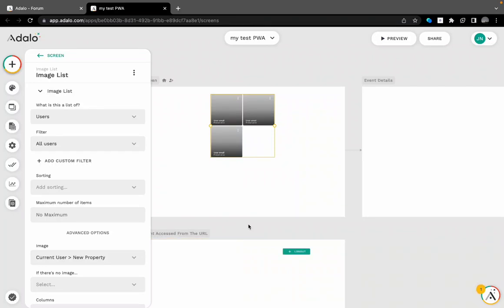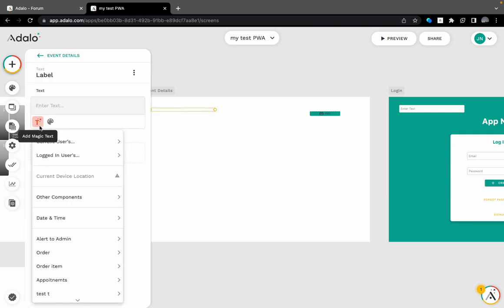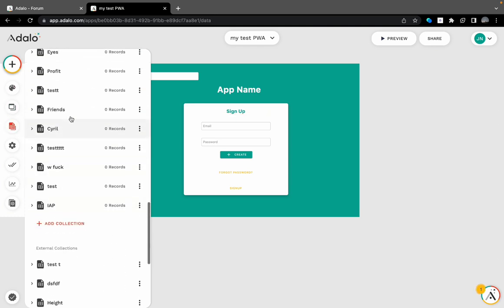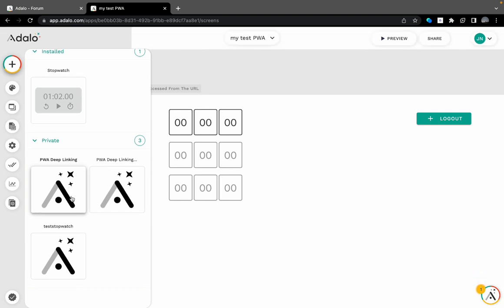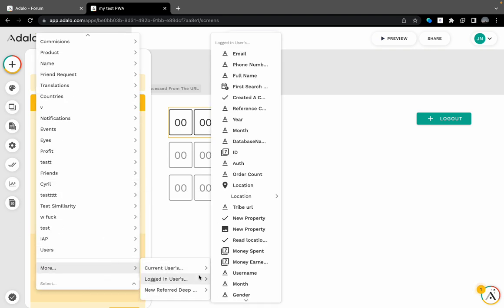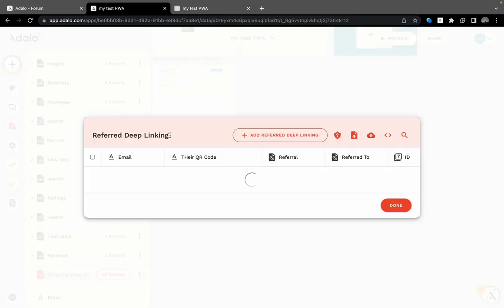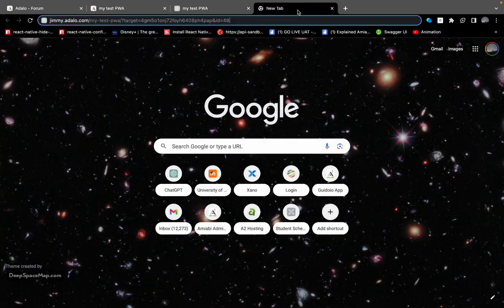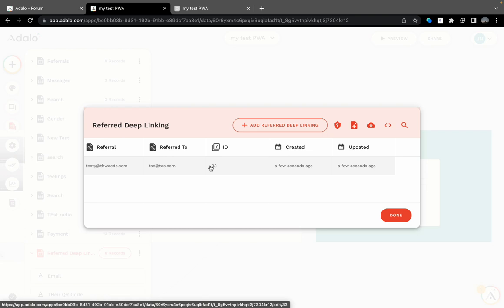creating a referral system in Adalo using deep linking web.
components can be found on jimmynoujaim.com